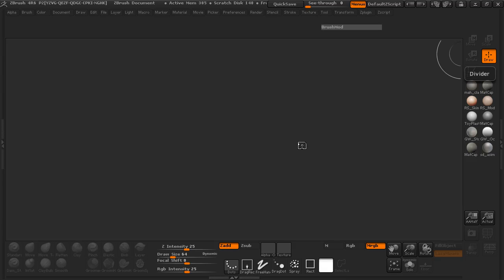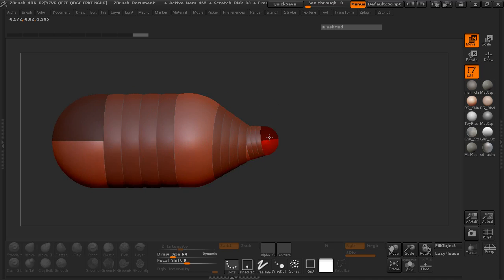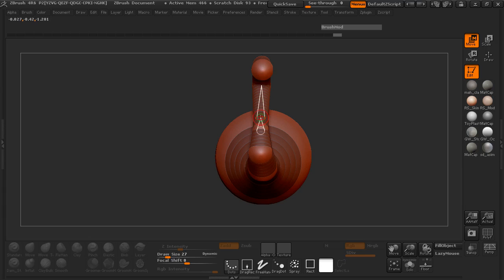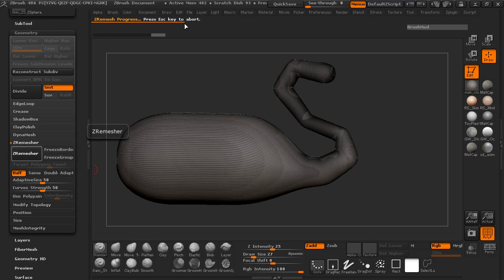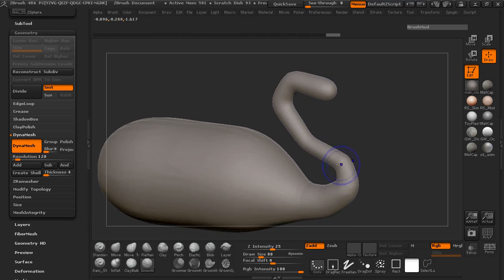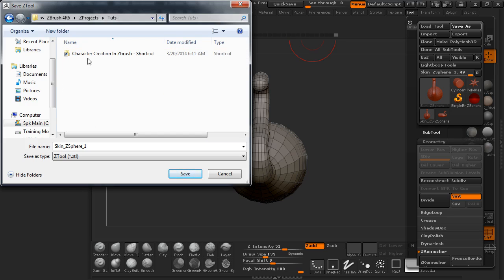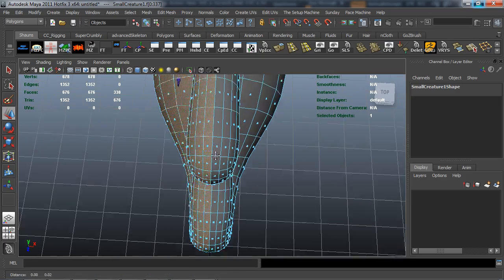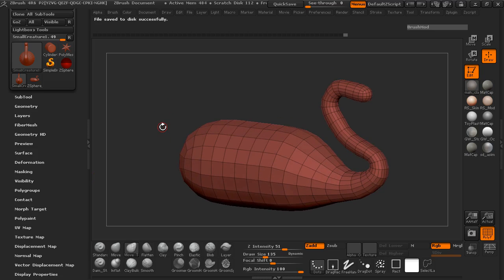Tutorial: Character Sculpting in ZBrush: Part 1-2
Learn how to sculpt three different creatures with ZBrush in this series from Shaun Keenan.